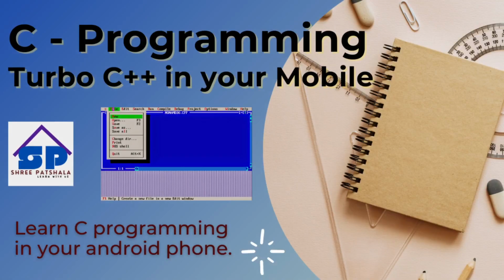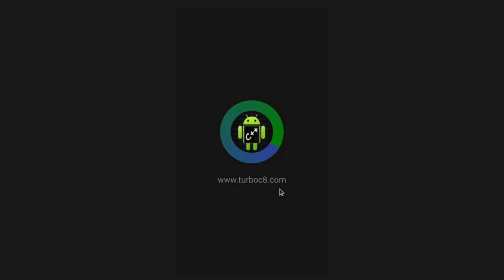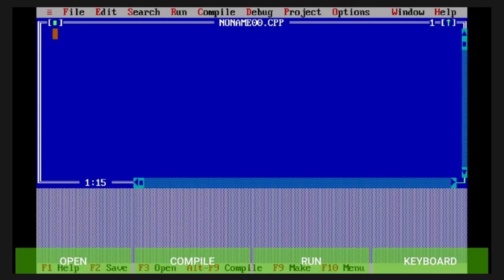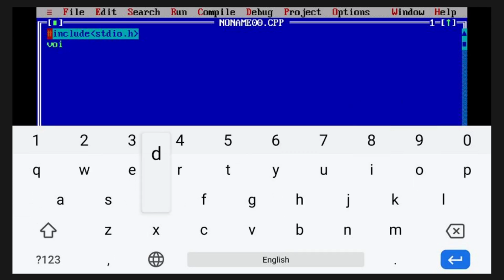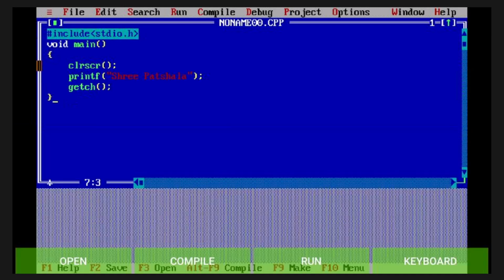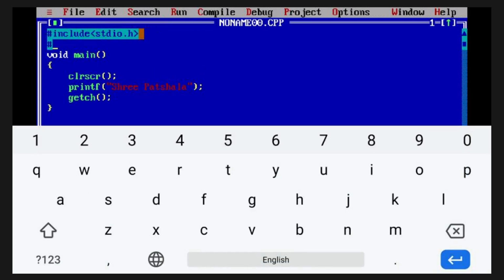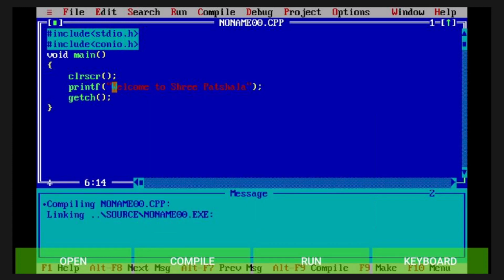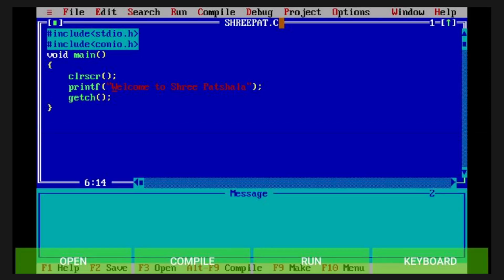How to Run C Program On Mobile | TurboCDroid | Shree Patshala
In this video we are learning how to write C program in Mobile using Turbo C++ Interface.  In this video will discuses how to install/download TurboCDroid in android mobile. Many people do not have their own laptops, this will help them a lot. If they are interested in learning programming, they can start with this and write programs practically.